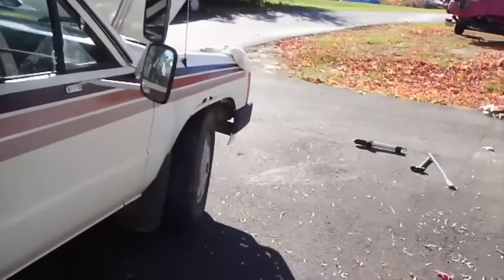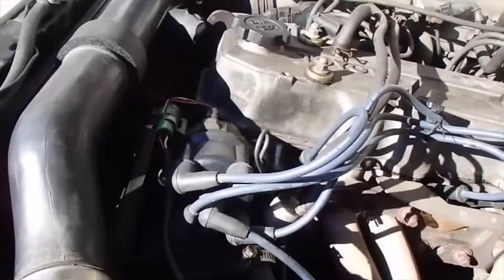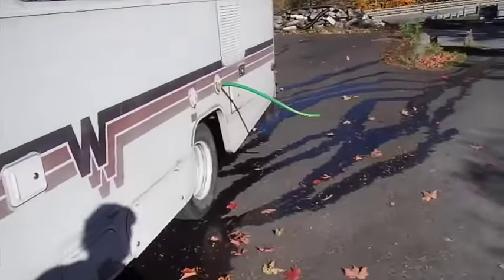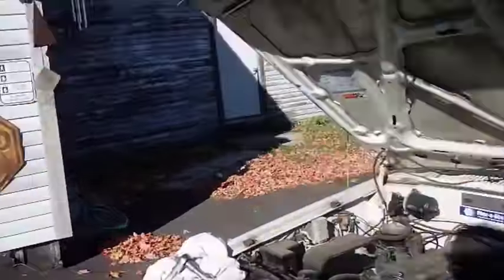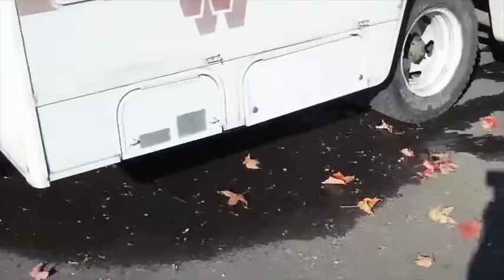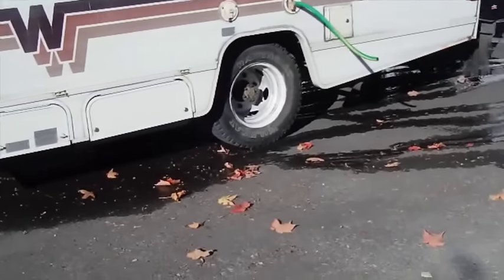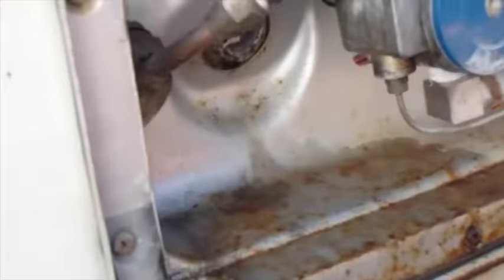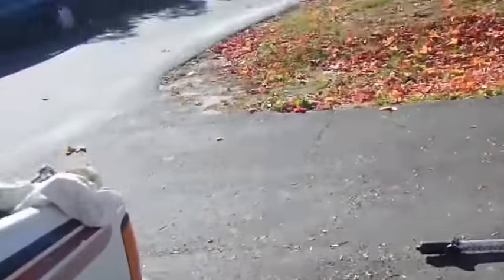My Two Concerns, 1983 Toyota Mini Winnie